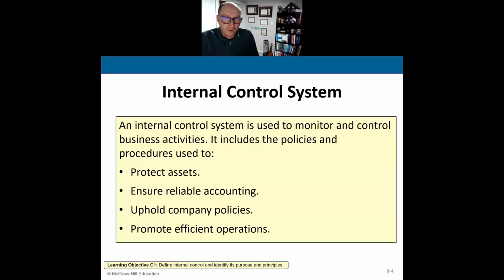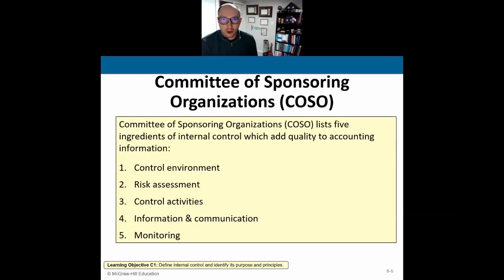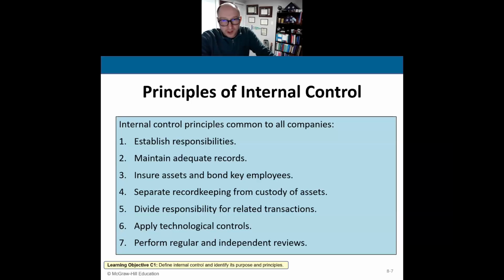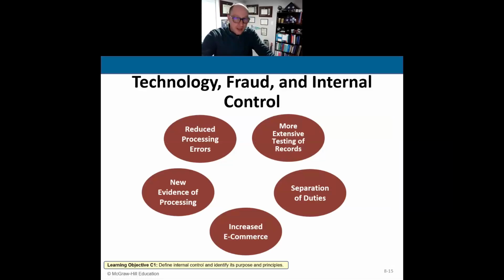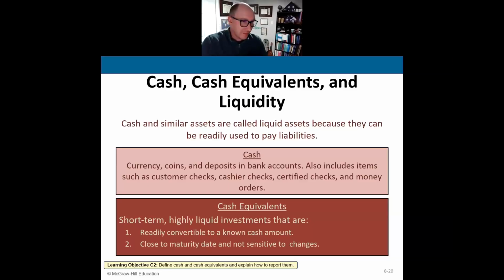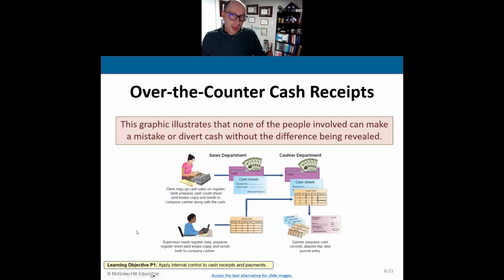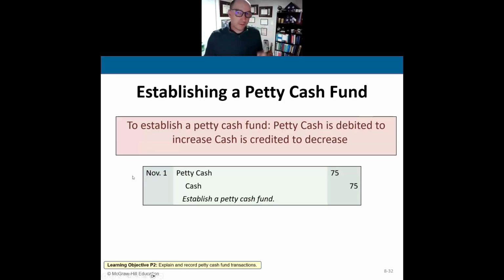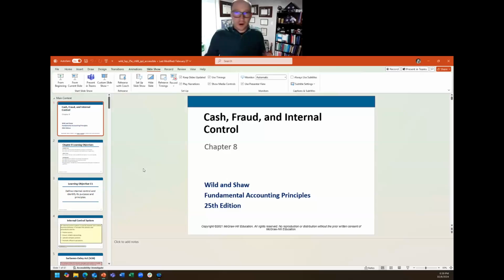Cash, Fraud, and Internal Control (Fall 2024)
This lecture discusses Cash, Fraud, and Internal Control.